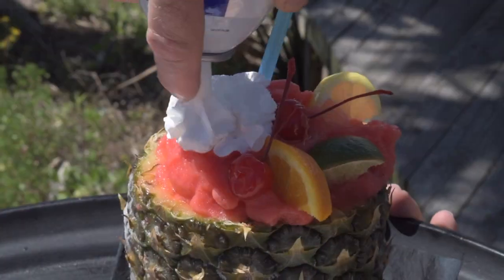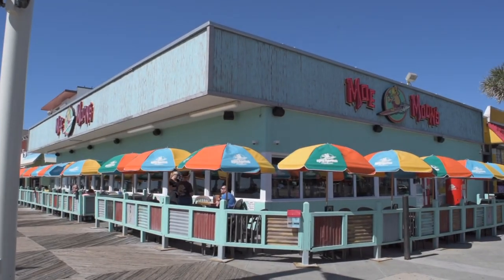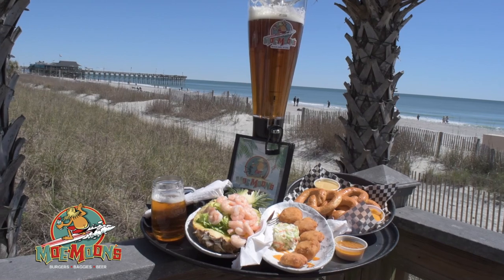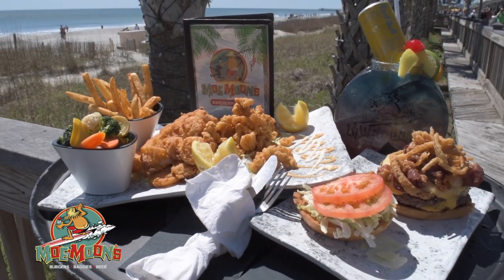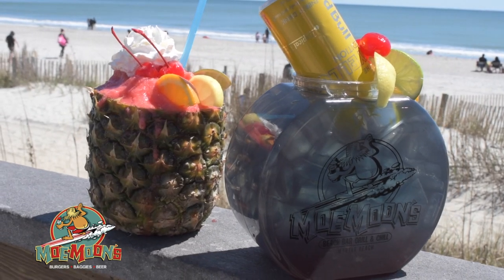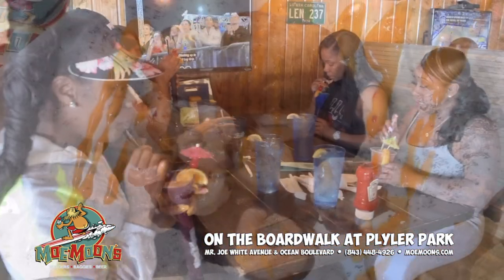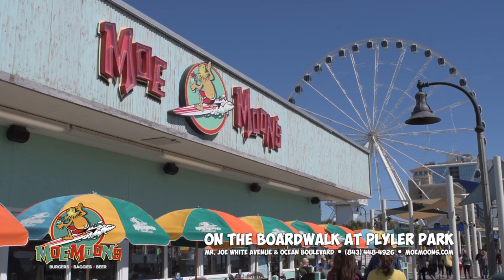Moe Moon's 2019